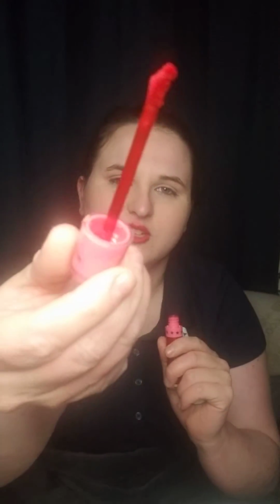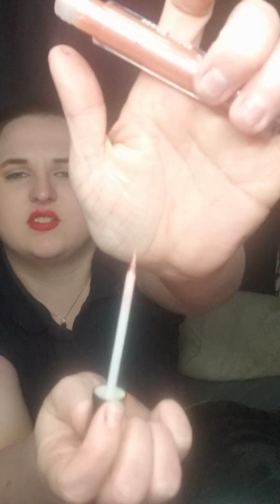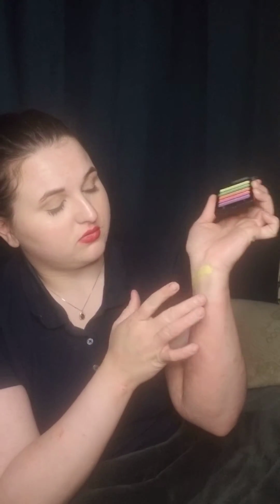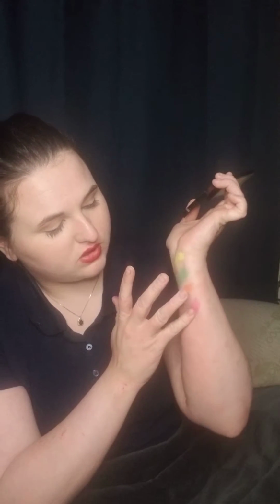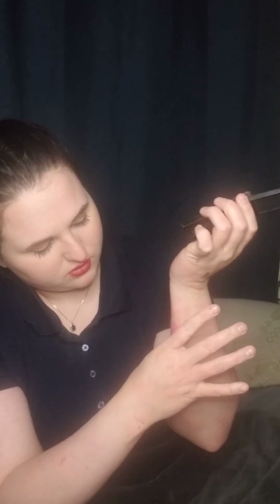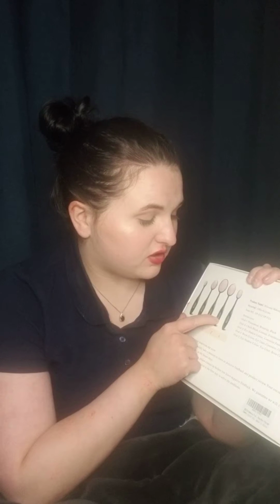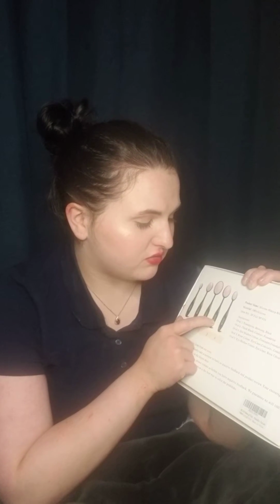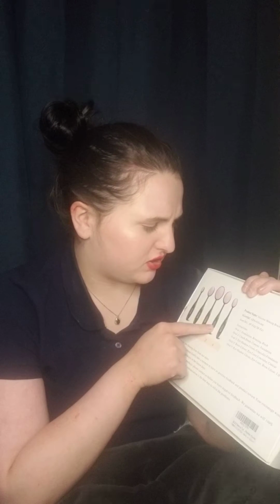Most recent products I have tried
I finally got a new light with a phone holder I am so excited for. But just for a simple video of products I have been into and a sneak peak at whats to come. :) i cant wait to start making more videos again.